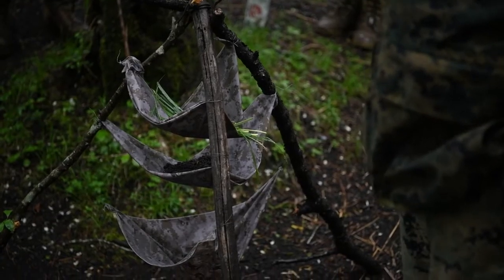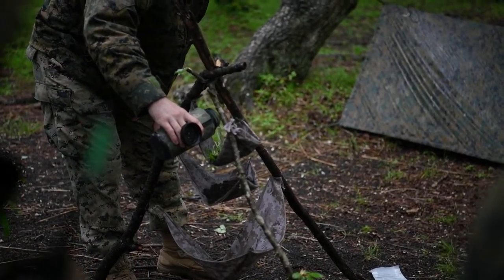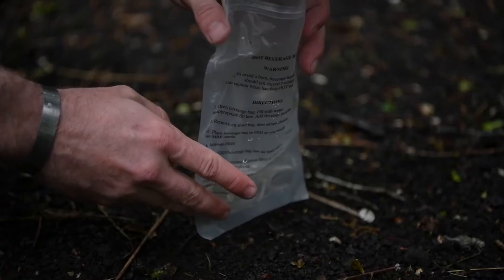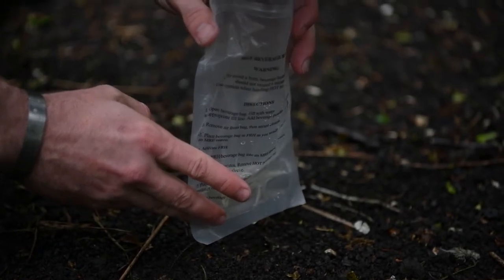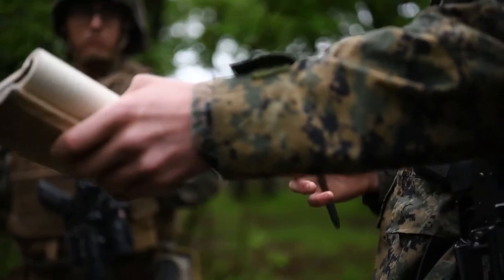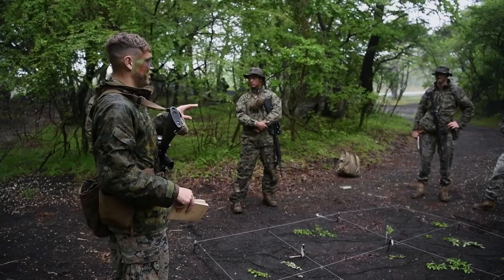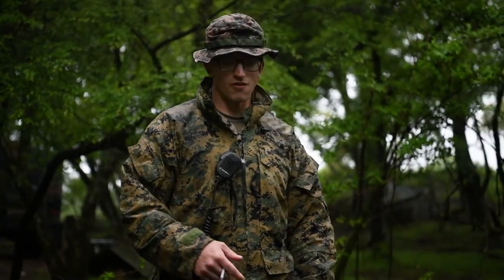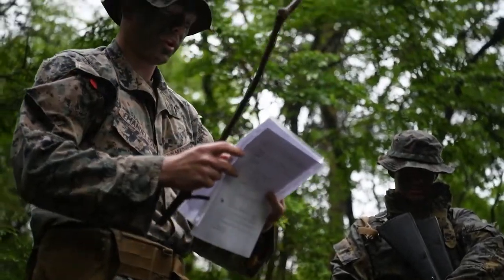MWSS-171 Conducts Landing Zone Operations During Eagle Wrath 22 (B-Roll)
U.S. Marines with Marine Wing Support Squadron 171 conduct landing zone operations during exercise Eagle Wrath 22 at Combined Arms Training Center Camp Fuji, Japan, May 16-17, 2022.

SHIZUOKA, JAPAN
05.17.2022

 Eagle Wrath is an annual MWSS-171 exercise at CATC Camp Fuji, Japan, designed to increase squadron proficiency in conducting real-world contingency missions while in a forward operating environment. (U.S. Marine Corps photo by Cpl. Evan Jones)

Film Credits: Video by Cpl. Evan Jones
AFN Iwakuni